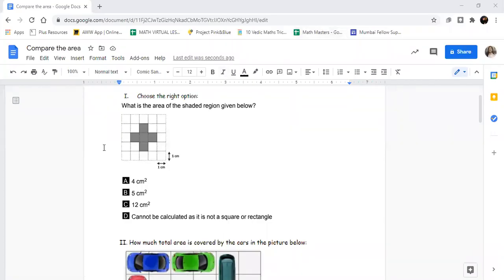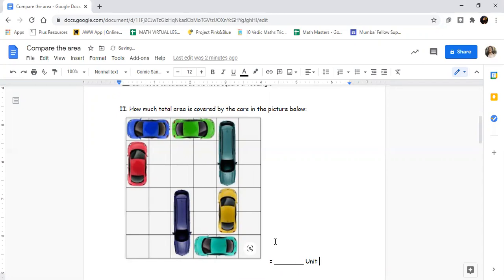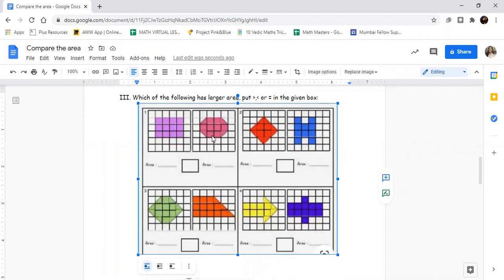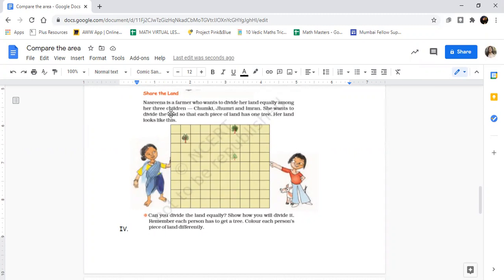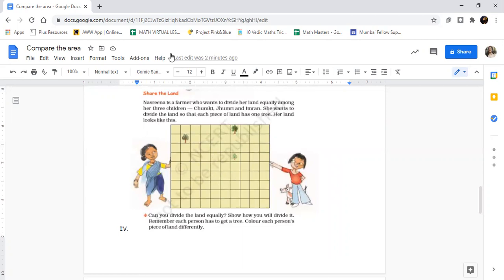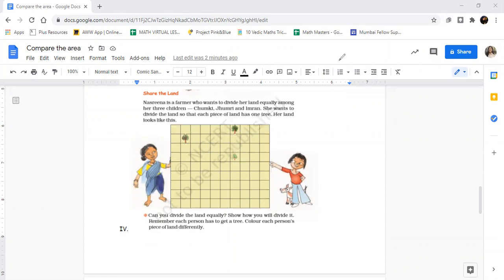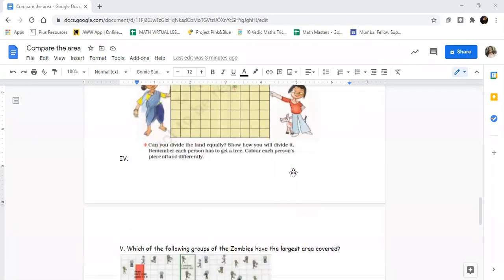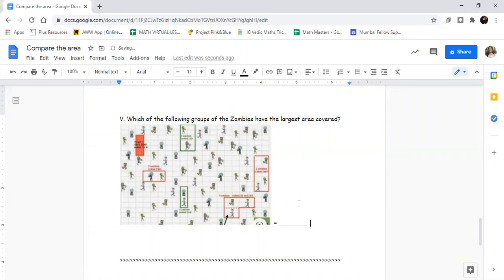Compare area_Worksheet explaination_grade 5